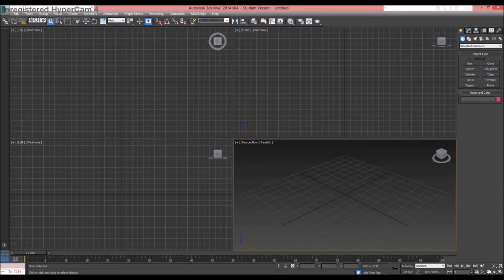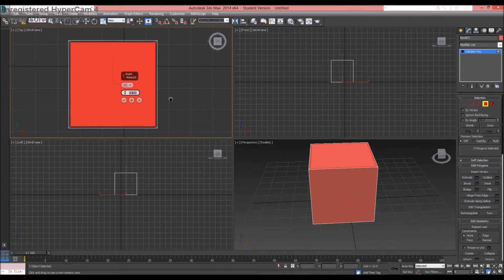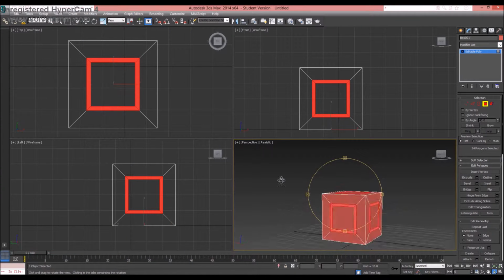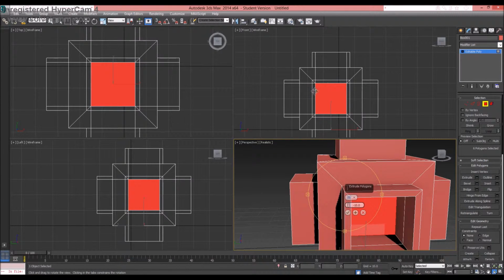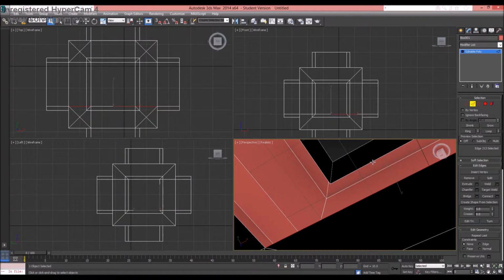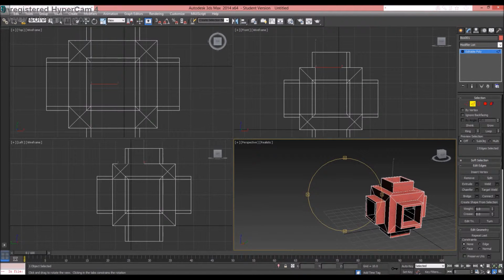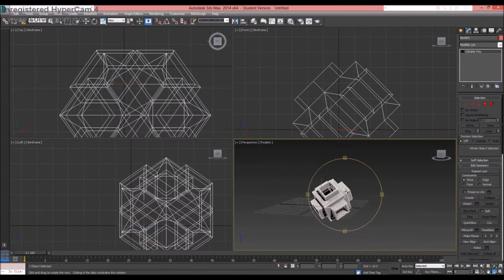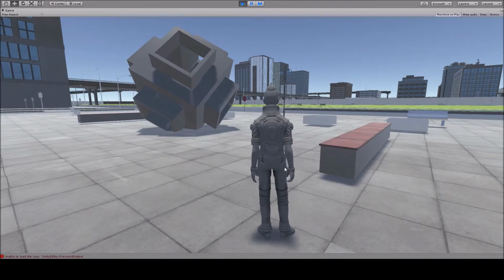3ds Max making an art object for the city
3ds Max making an art object for the city